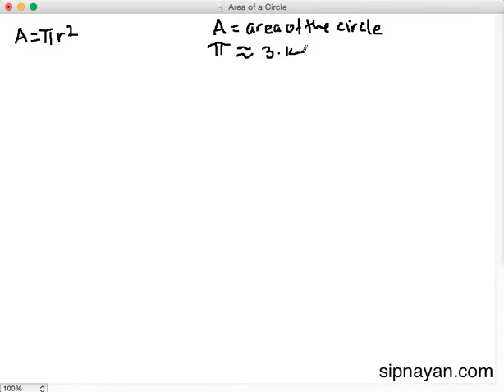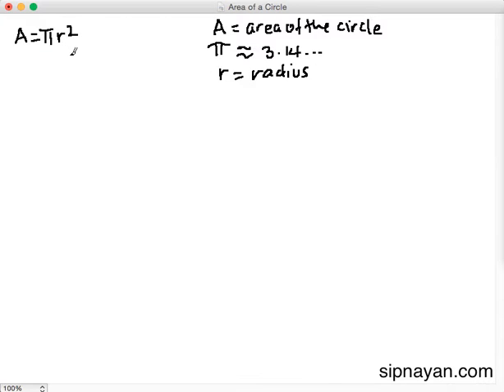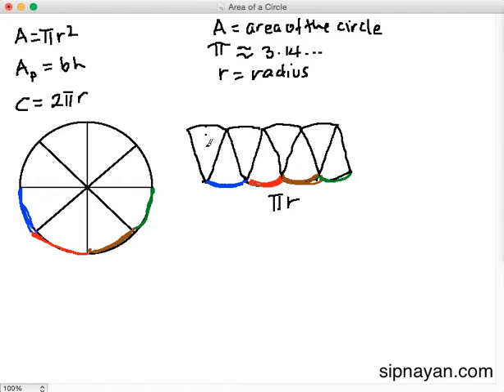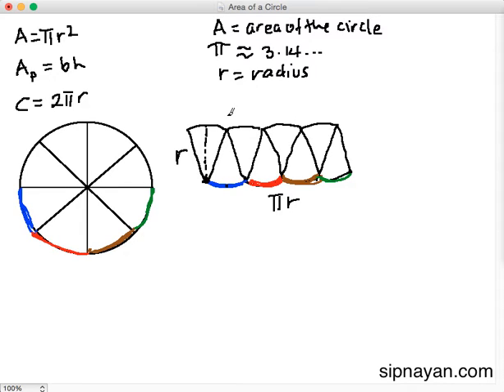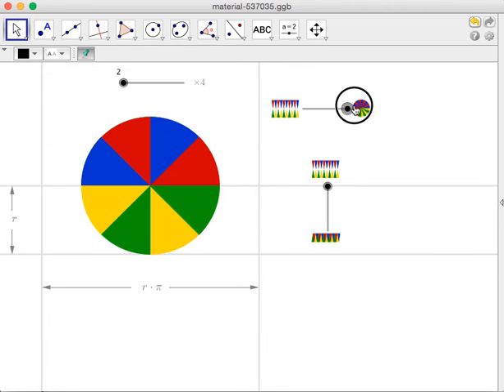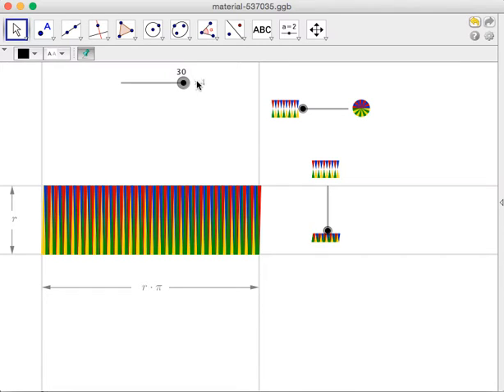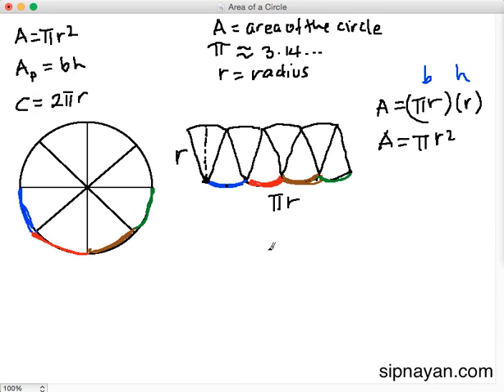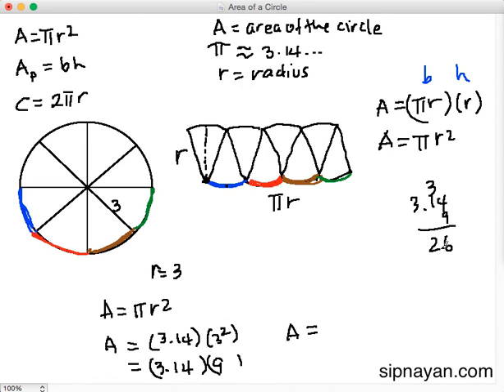AR08 Area of a Circle (Derivation)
A video explaining the derivation of the area of a circle. In this video, we divide circles into sectors and then form a "parallelogram" to derive the area of a circle.